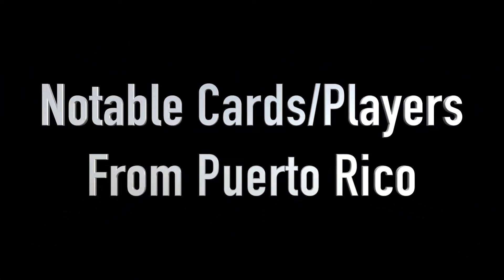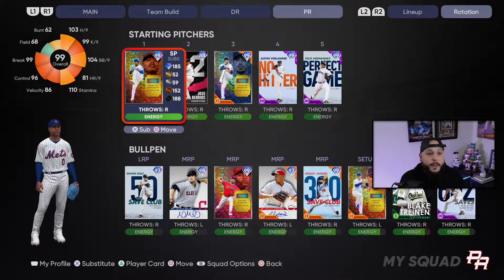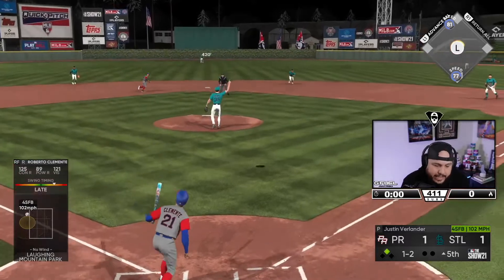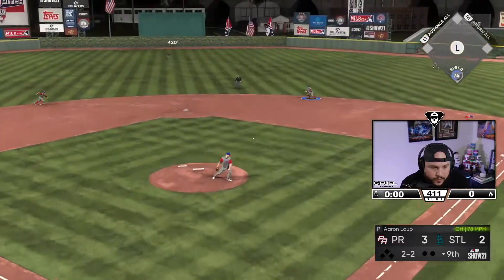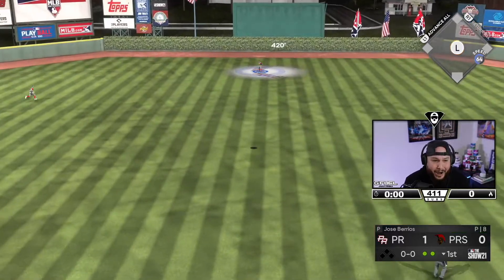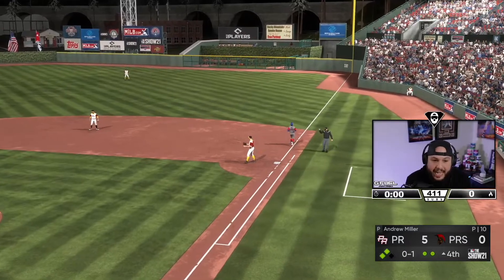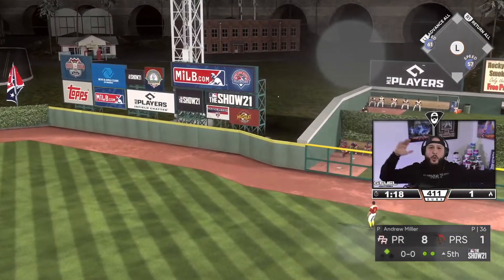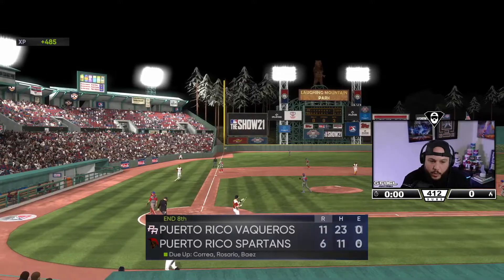TEAM PUERTO RICO BUILD GOES OFF!